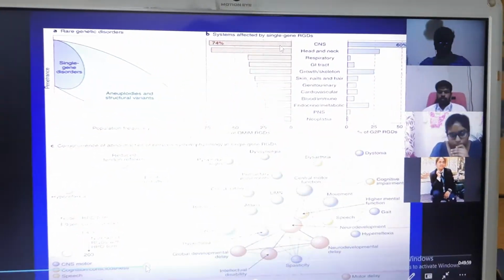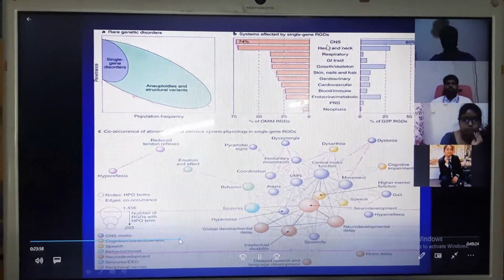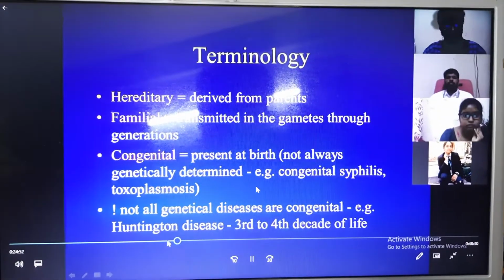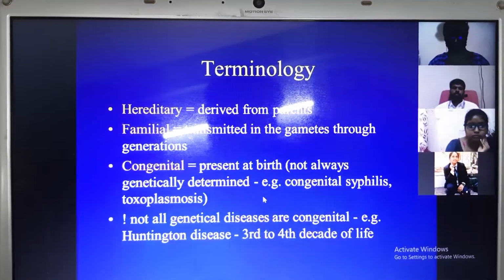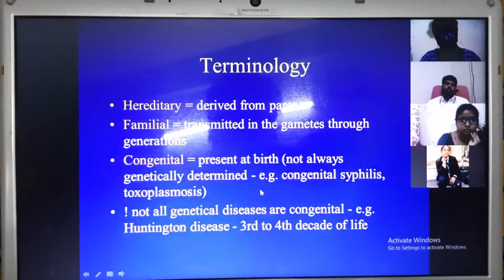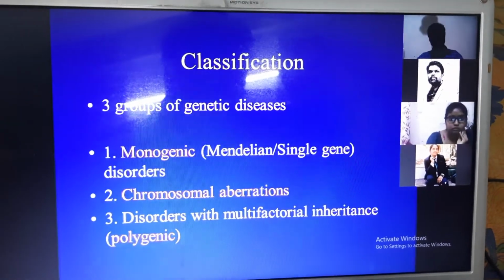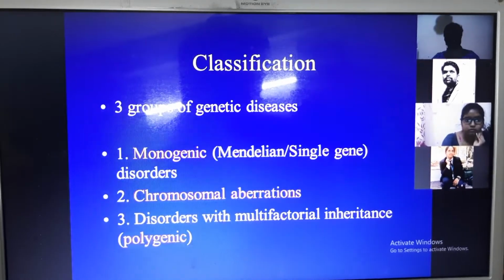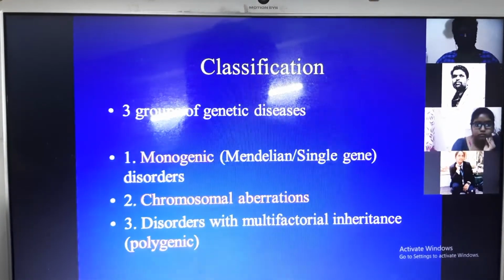Genetic disorders lecture 1